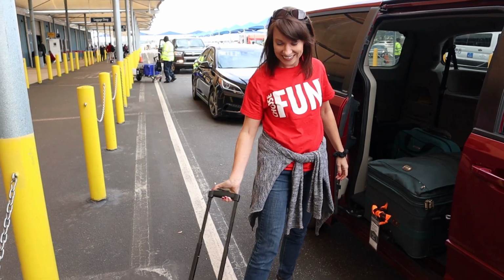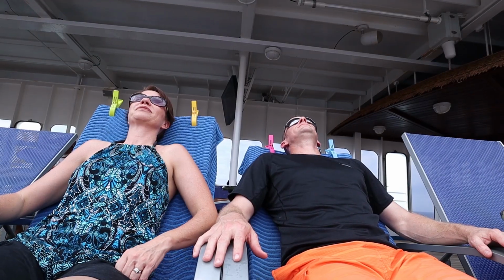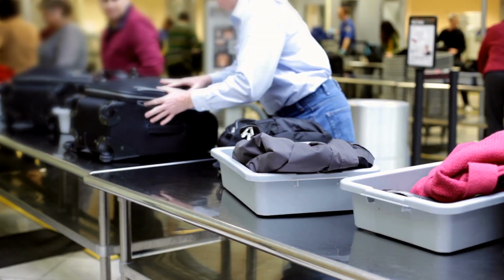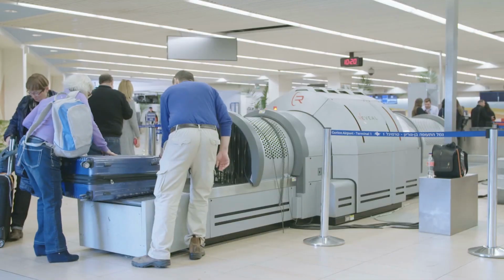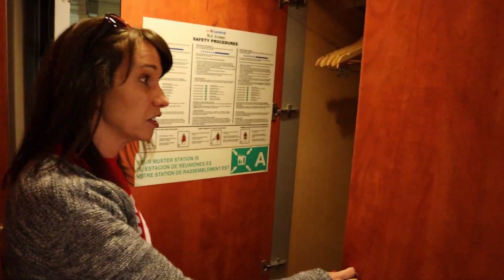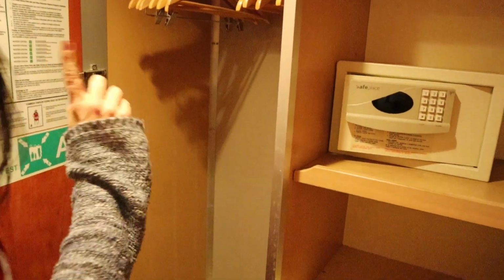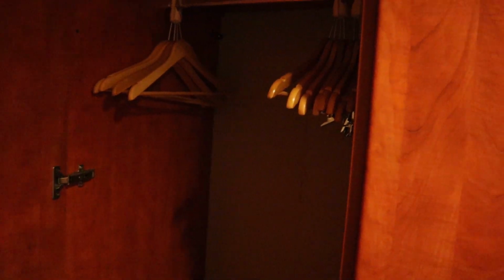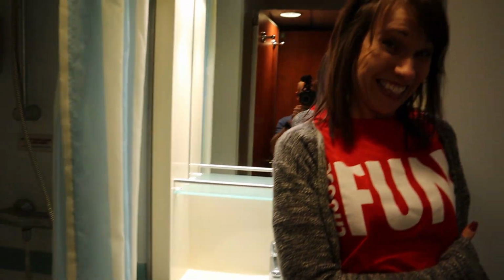Carnival Ecstasy Cruise VLOG | Departure from Jacksonville Cruise Port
In this series of videos we seek to share everything you need to know for sailing on the Carnival Ecstasy.  This is video number one!  We give you tips for the Jacksonville Cruise Port and bring you along for the first day of fun on-board the Carnival Ecstasy!  Loads of details!

🚢Get ready for your next cruise!🚢
Our CRUISE NICE-TO-HAVE list

Hi! We are Jason and Kellie!  We've been married 20 years. We have four awesome children!  We were both Army officers!  We love Jesus!  And, we love life!  Travelling the world is what we do! One of the best ways to do that is by ship!  We have set a goal to take you on every Carnival cruise ship in 48 months starting in January 2020!  Our passion is to give you the best tips, tours, and money saving techniques available!

📸ALL of our camera gear📸
The MAIN camera we use
Our GO-TO lens
AMAZING wide angle lens
Our MICROPHONE
The best BUDGET lavaliere
The TRIPOD we use most
Our FAVORITE tripod on the go
AWESOME camera bag
Our ULTRALIGHT tripod